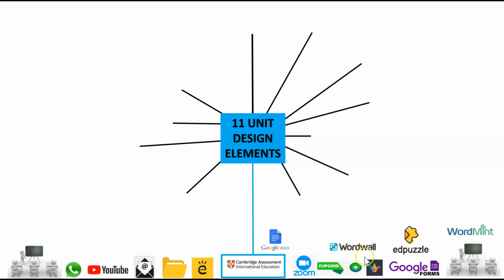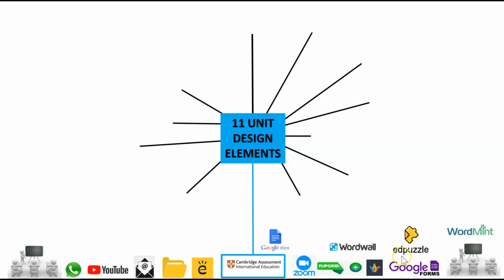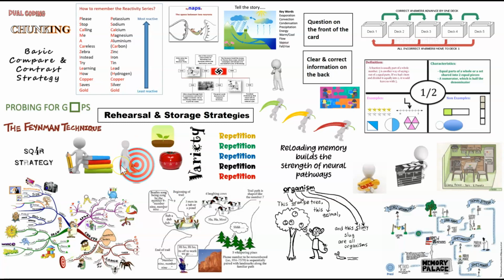APPS TO USE & VARIETY OF STRATEGIES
Designing your SPACED PRACTICE activities